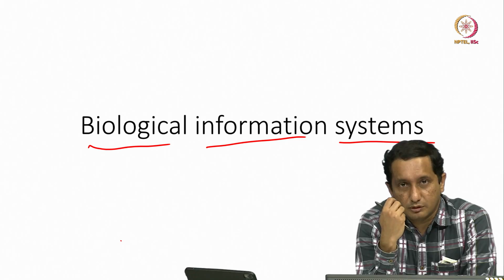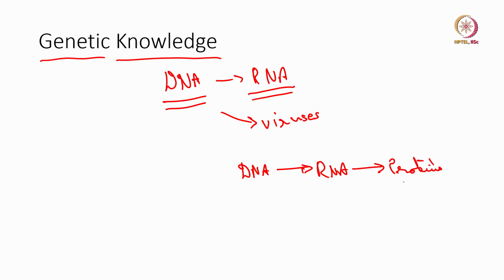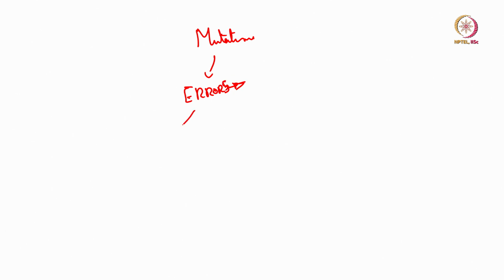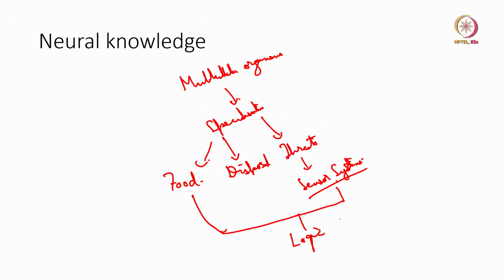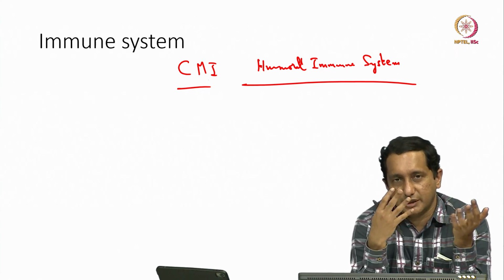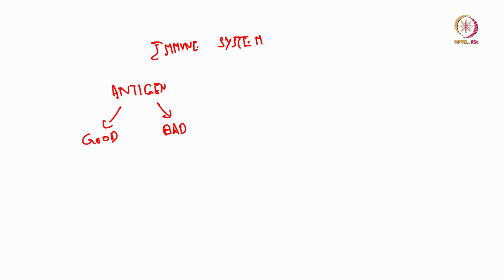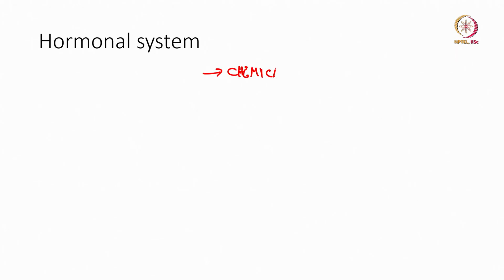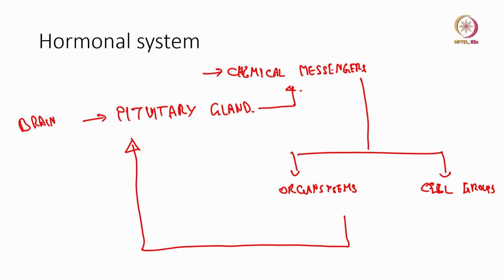Mod 01 Lec 02 Biological Information Systems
Genetic Knowledge, DNA, RNA, Mutations, Neural Knowledge, Immune System, Hormonal System